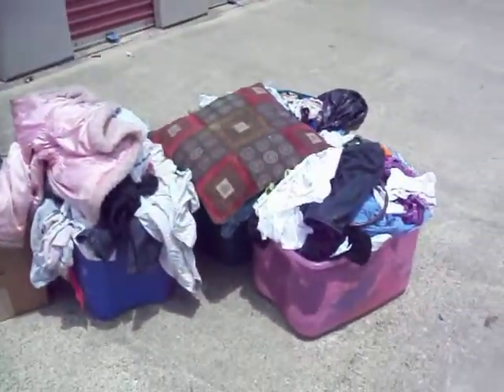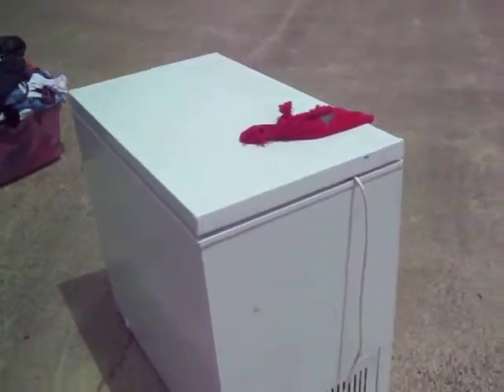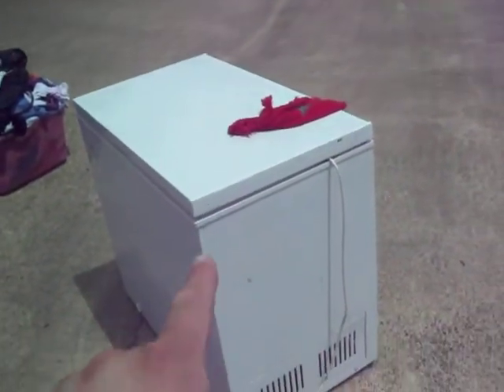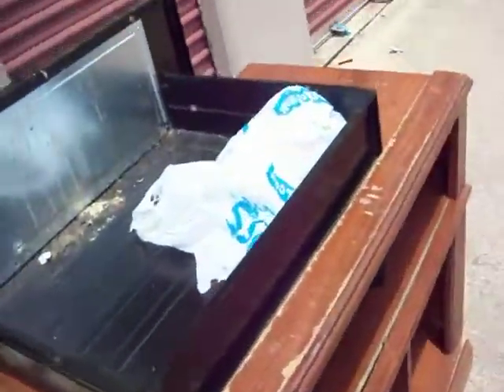Storage Auction 06-15-12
Bought another good unit. $46 and got a freezer, couch and love seat, some tables, and tons of clothes.